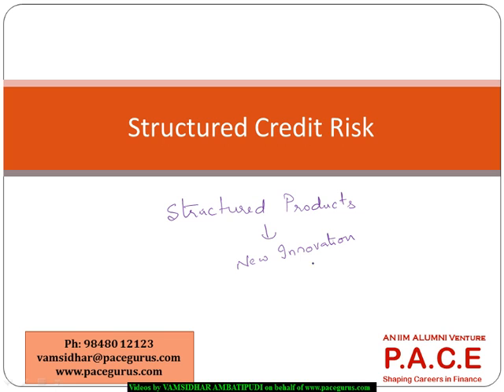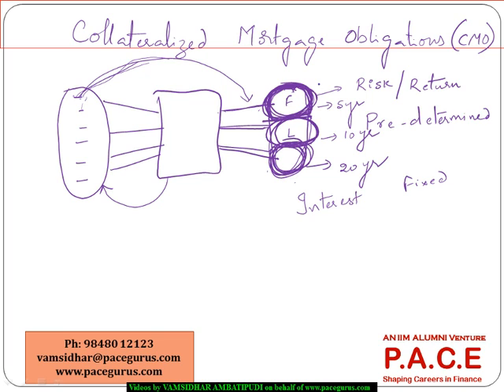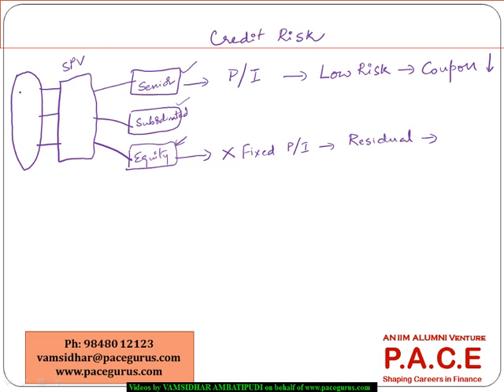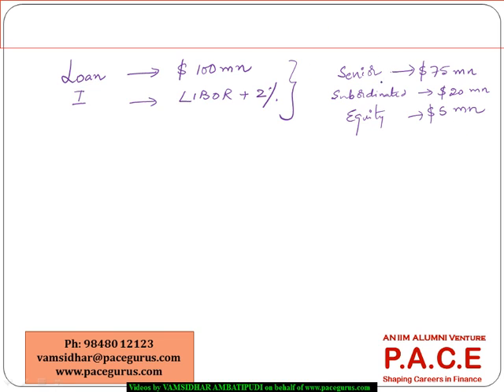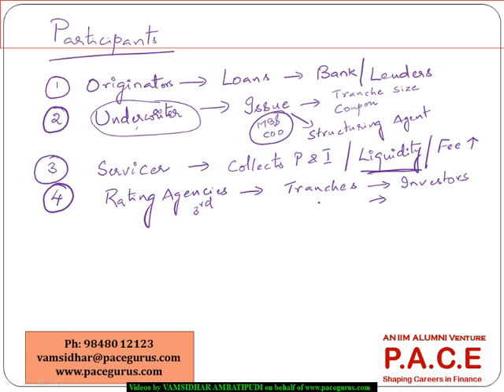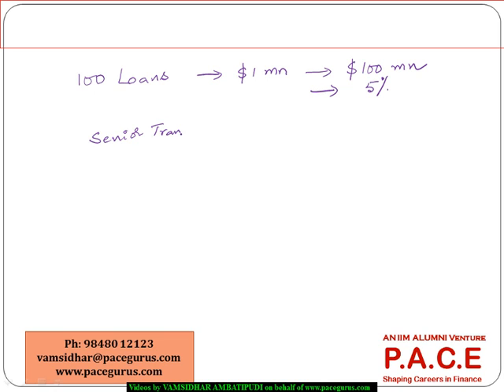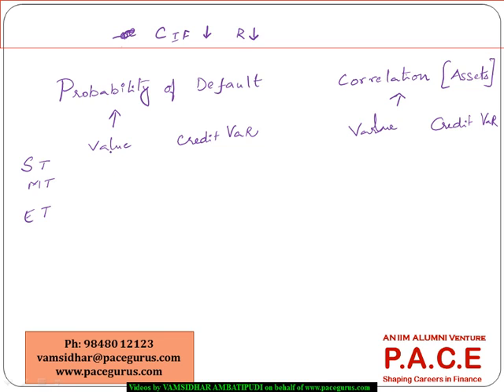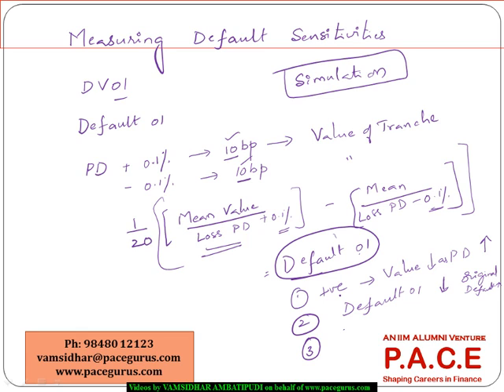Structured Credit Risk part 1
Training on Structured Credit Risk part by Vamsidhar Ambatipudi